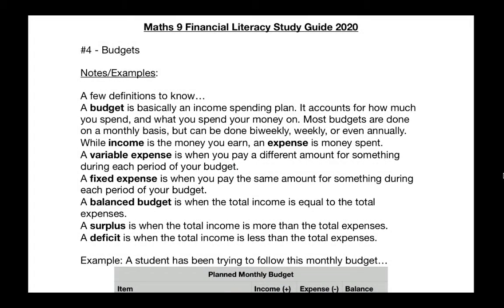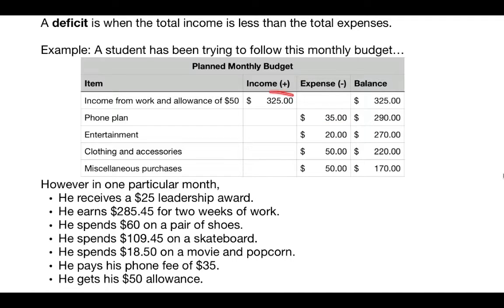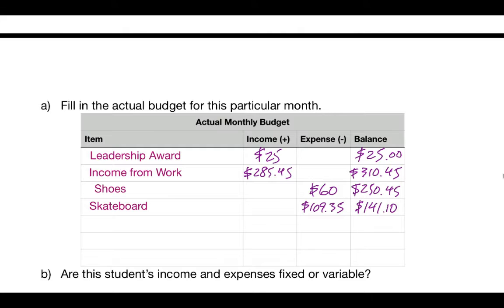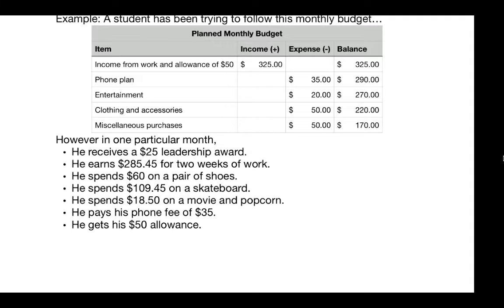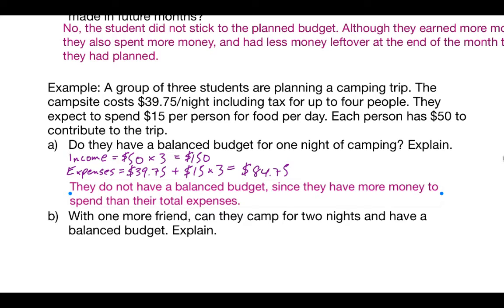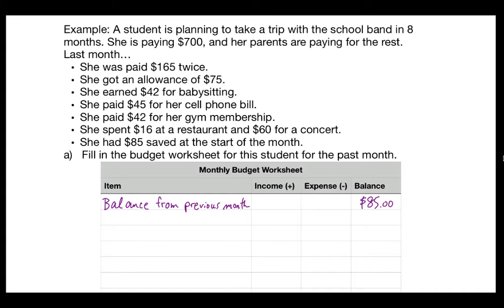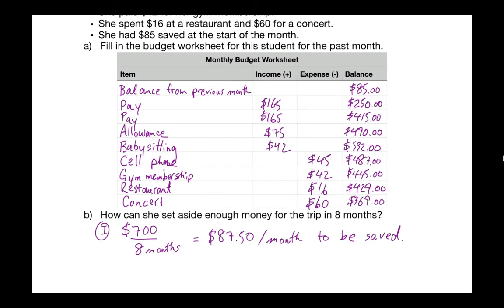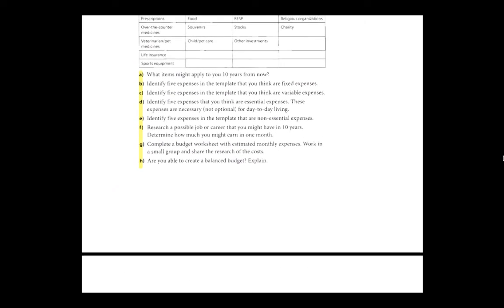Math 9 Lesson 12.4 Budgets